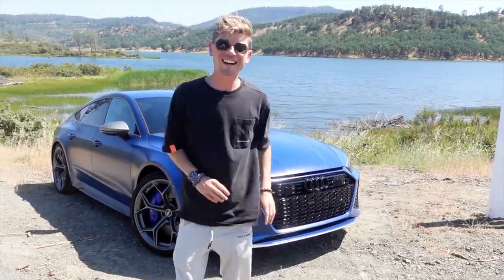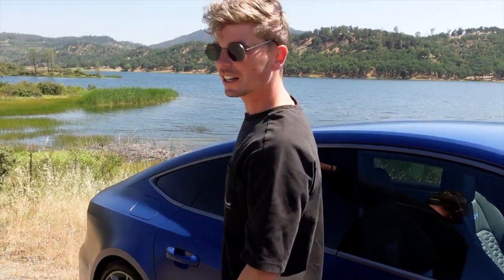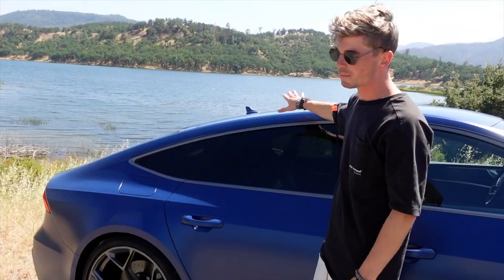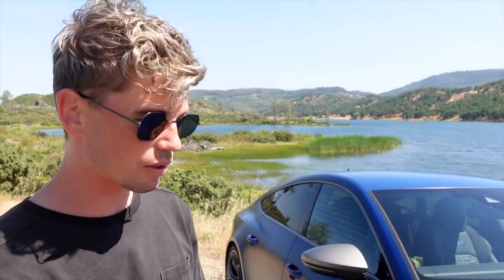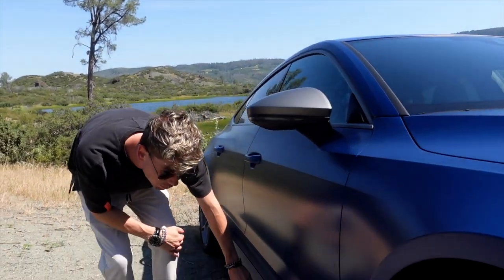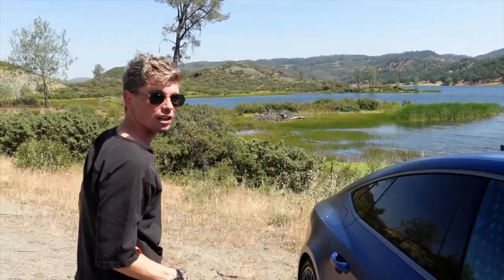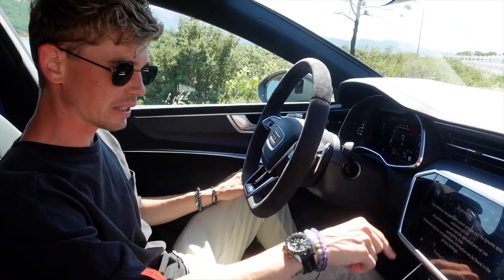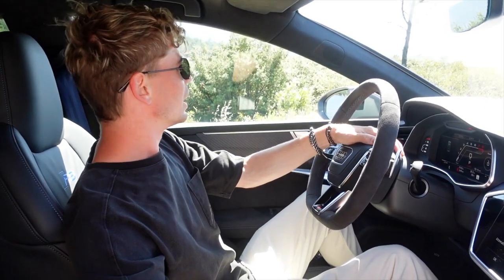24 HOURS With The New 2023 Audi RS6 & RS7 Performance !! The Best Daily Ever